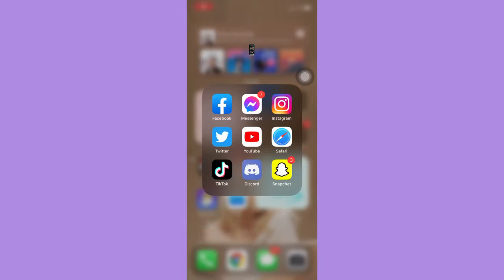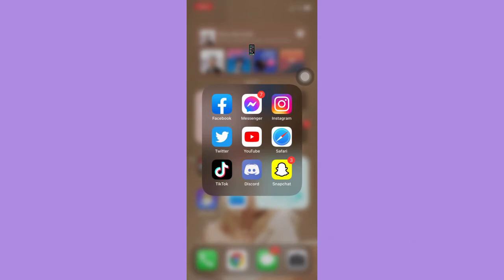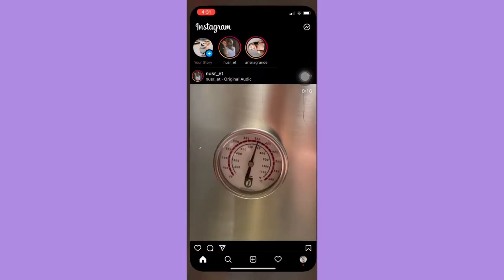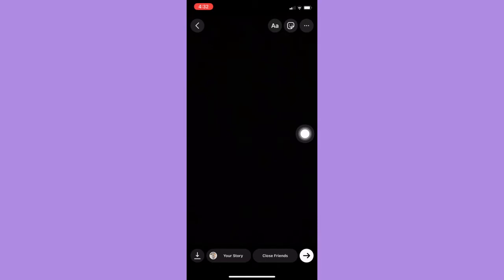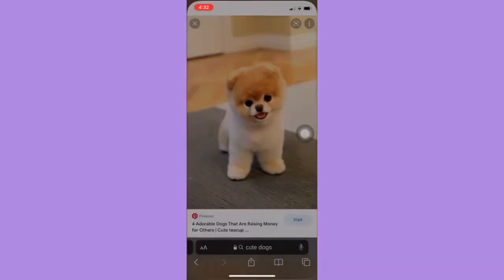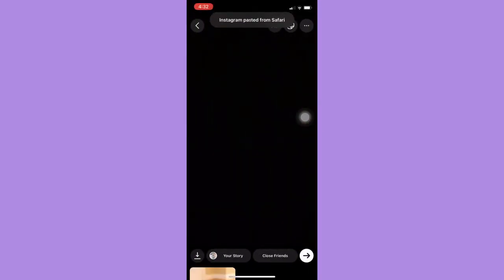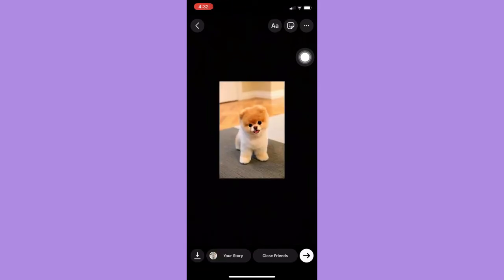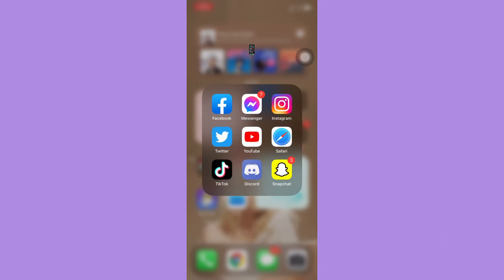How To Copy & Paste Image On Instagram Story (2022)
Learn How To Copy & Paste Image On Instagram Story

In this video, I will show you how to copy & paste image on instagram story